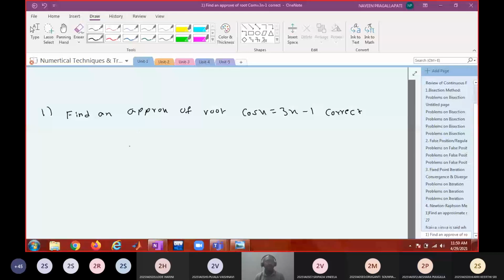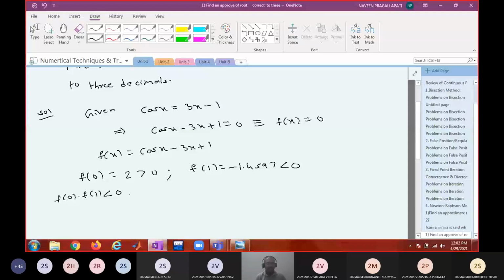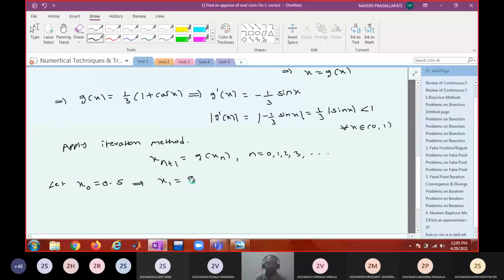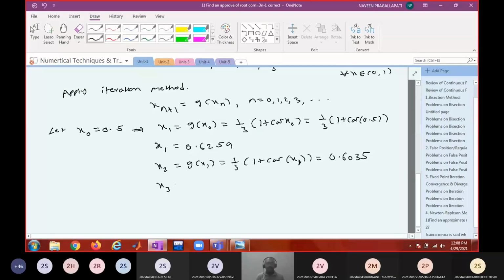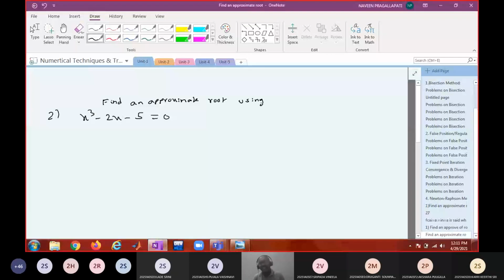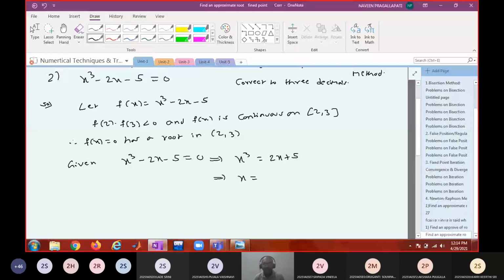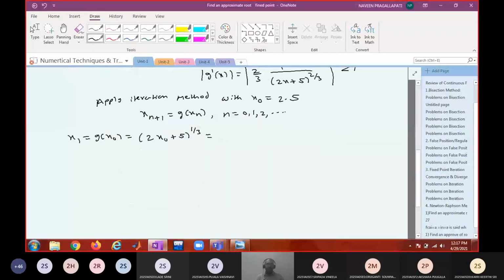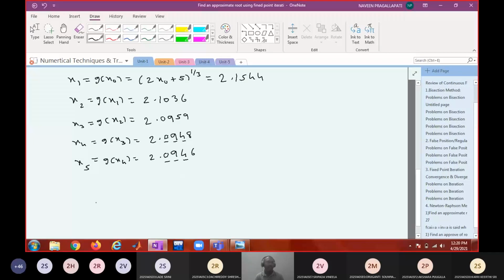Numerical Methods Lecture 8